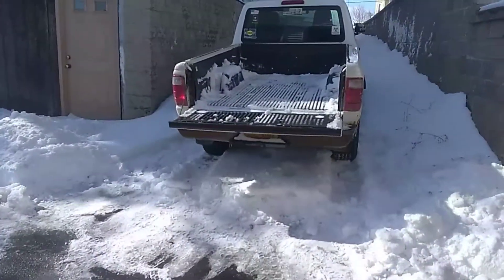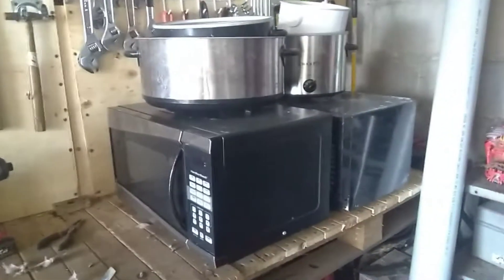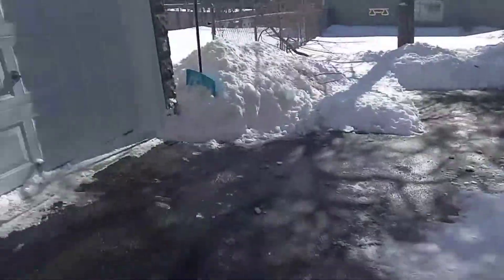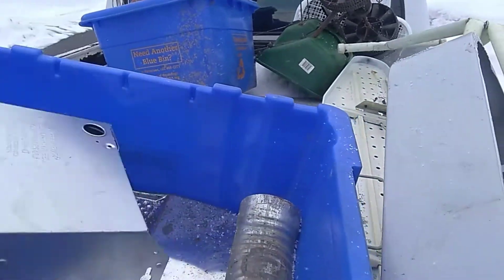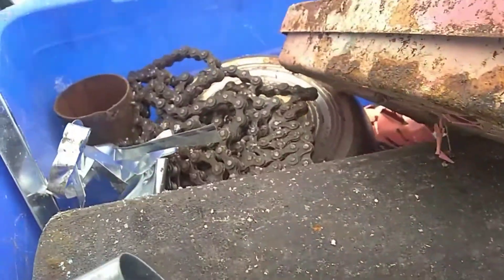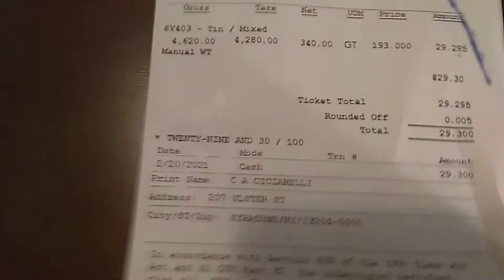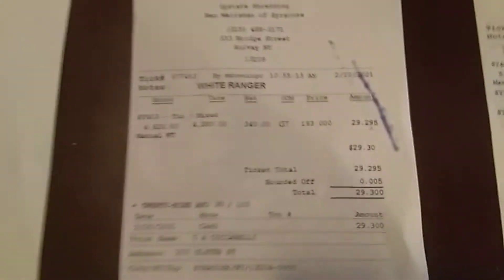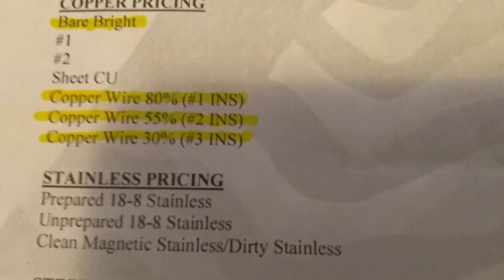Scrapyard double run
double run video from Wed. 2/17/21. and Sat. 2/20/21 for a total of $123.51. not bad for abt 2 hours work.